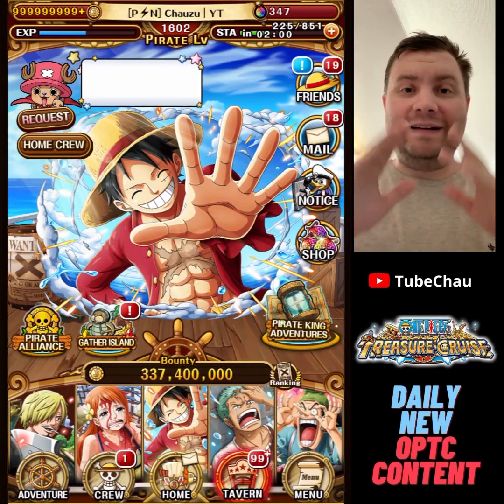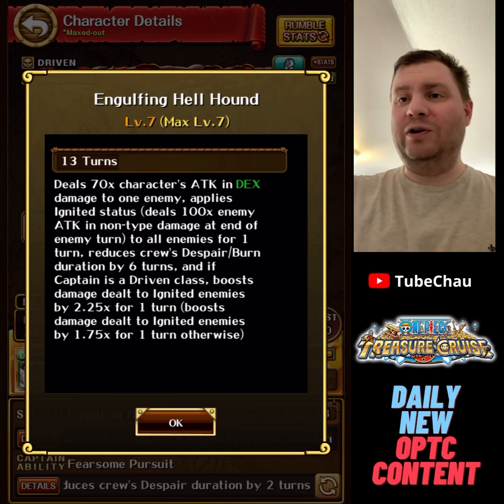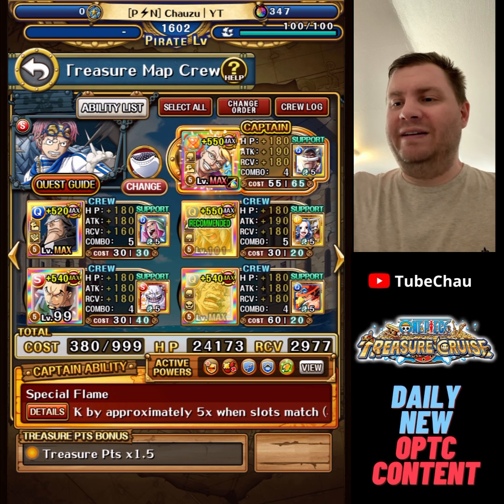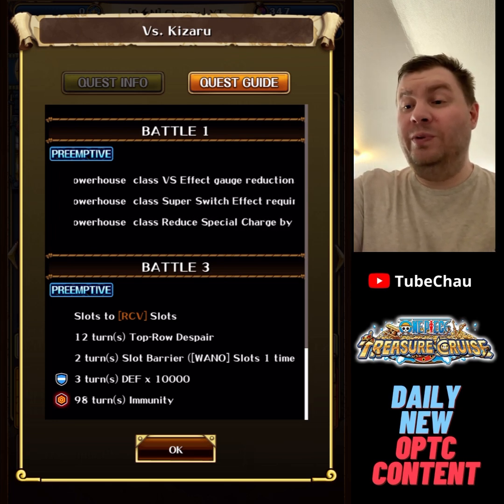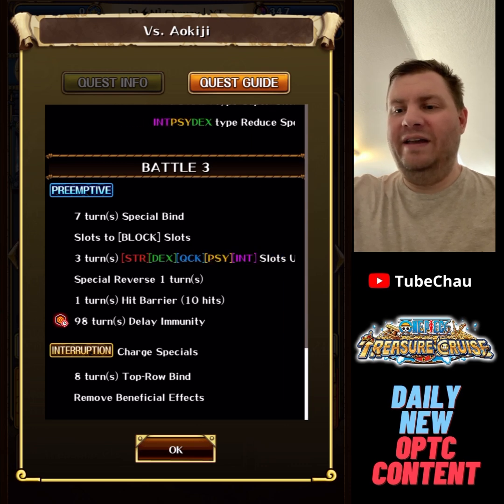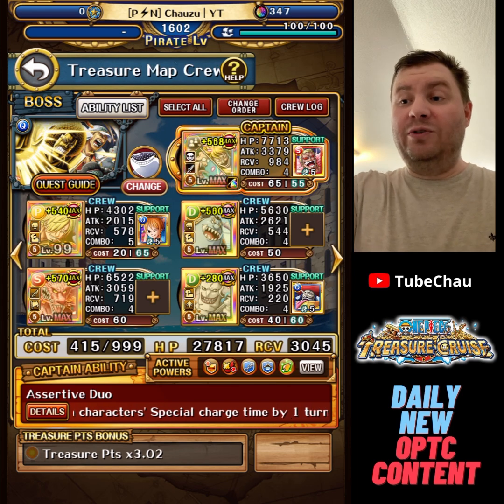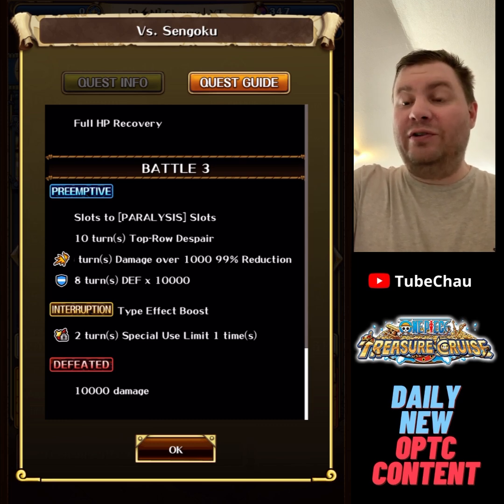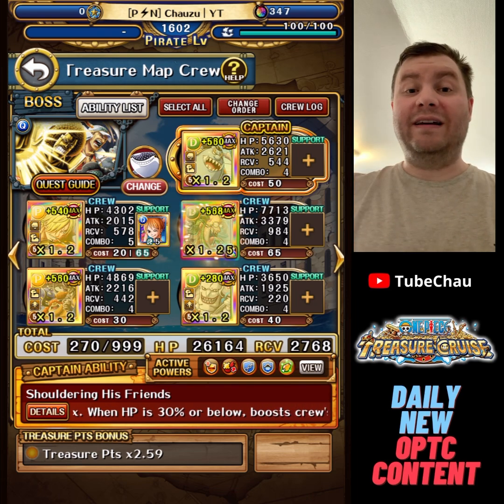The other TM Akainu battles aren't too bad either! Accessible teams! OPTC Treasure Map prep video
The other TM Akainu battles aren't too bad either! Accessible teams!

TIMESTAMPS
0:00 Introduction
1:43 vs Coby
3:04 vs Garp
4:13 vs Kizaru
5:35 vs Kuzan
6:40 vs Sengoku